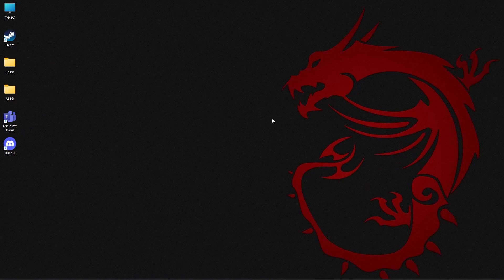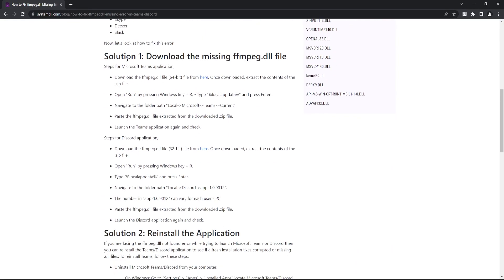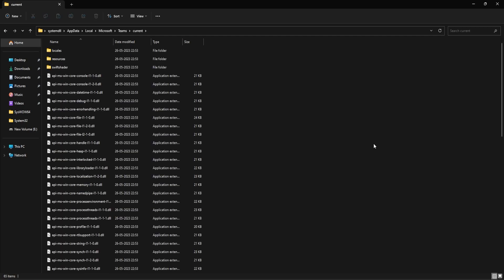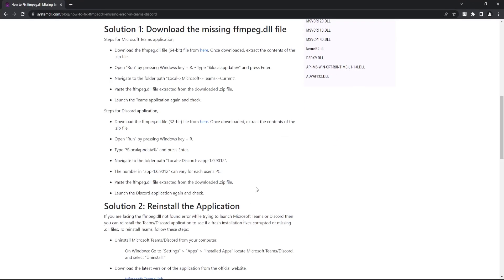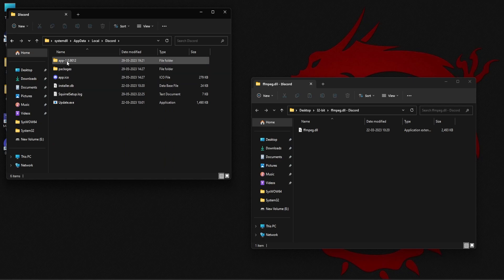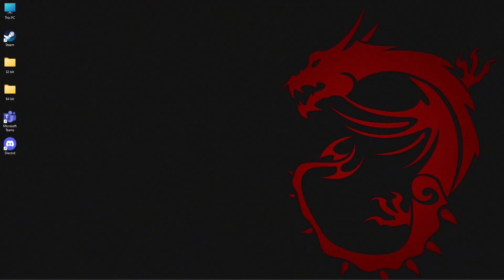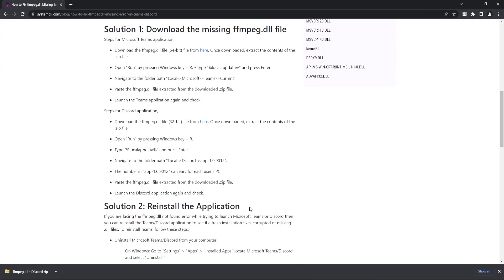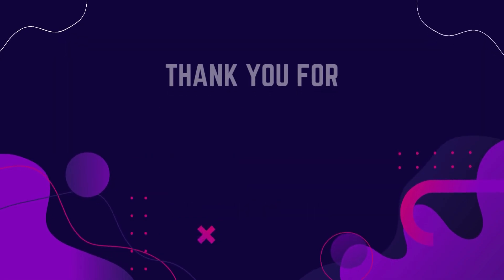How to Fix ffmpeg.dll Missing Error - Teams & Discord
This is a complete tutorial on how to fix FFMPEG.DLL not found error. These methods are applicable on Windows OS versions – 11, 10, 8.1, 8, and 7.

Contents of Video:
00:00 – Introduction
00:23 – Fix for Microsoft Teams
01:27 – Fix for Discord
02:40 – Method 2
03:36 – Outro